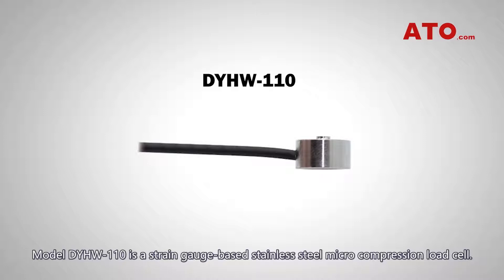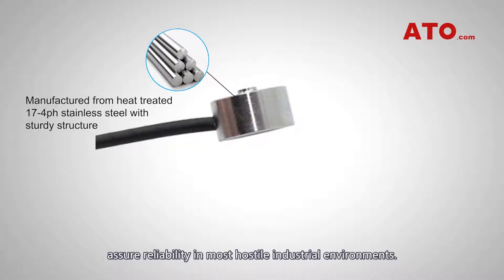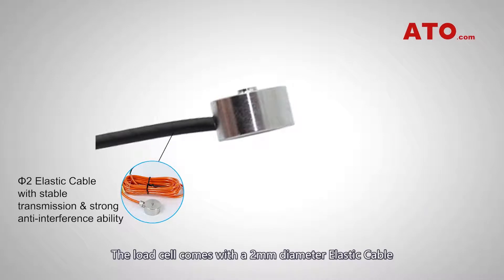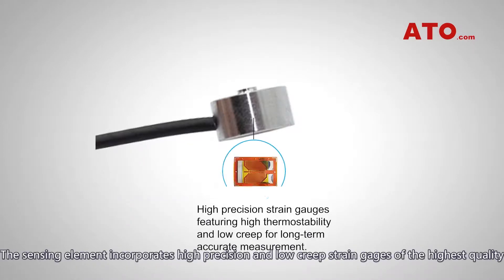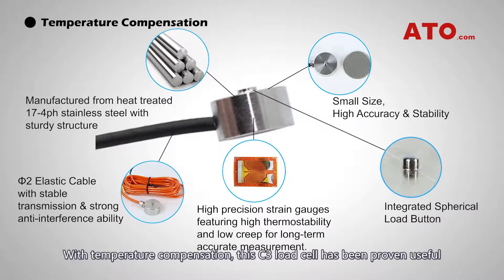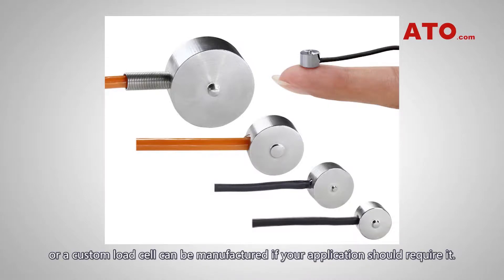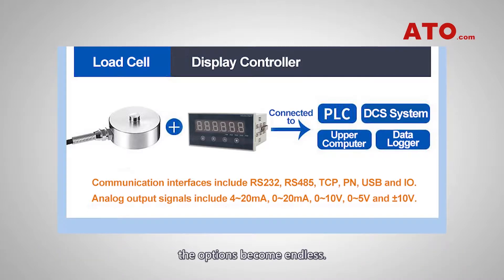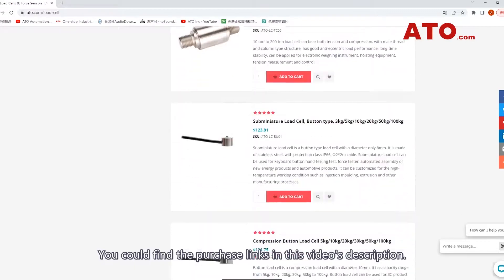Low Profile Micro Compression Button Load Cell 100kg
This video introduces the specs, design features and applications of a low profile miniature button load cell DYHW-110 that's intended for compression force measurement. The maximum load capacity it can bear is 100kg. It can achieve 0.5%F.S accuracy with  150%F.S safety overload and temperature compensation.